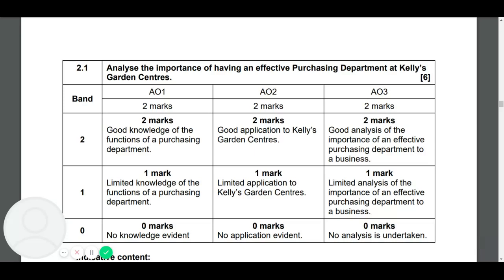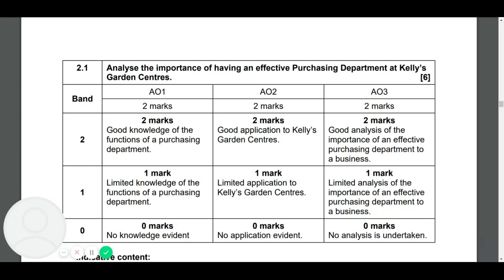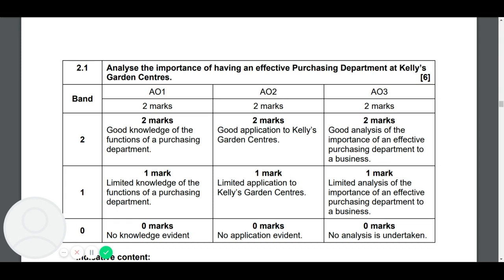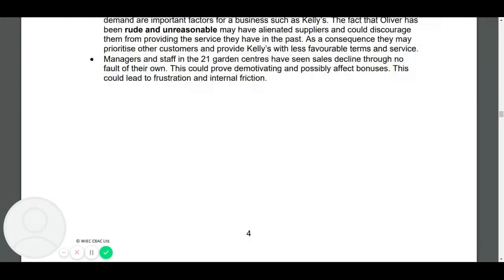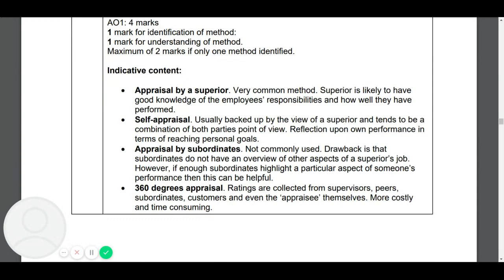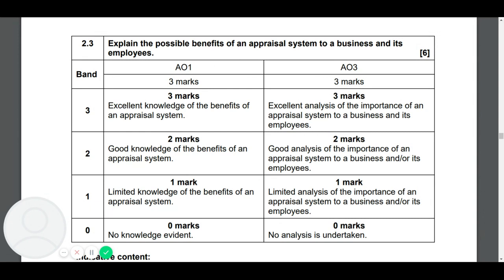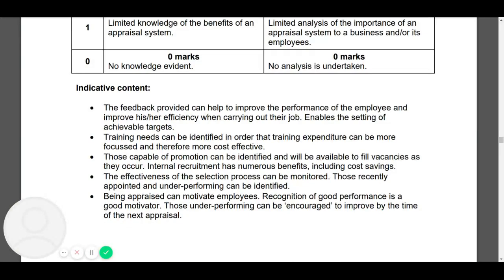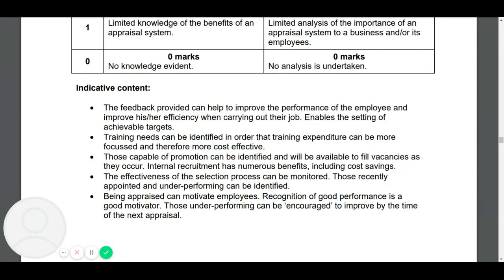Business Studies Past Paper Question Review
Review of the Mark Scheme for the recent Business Studies Homework